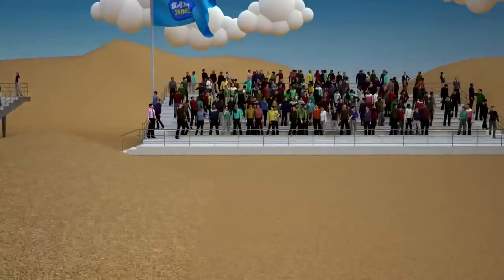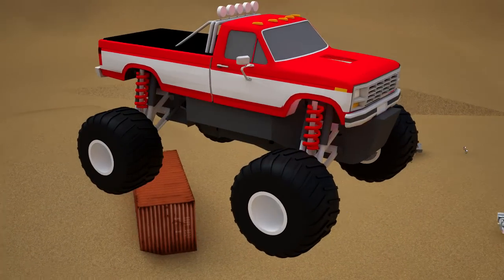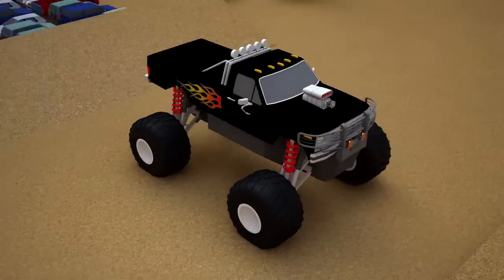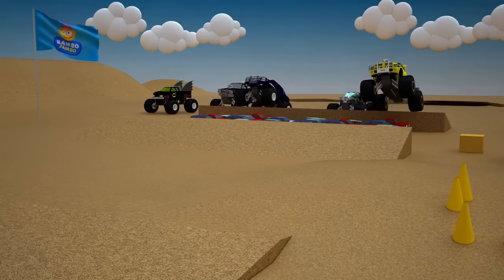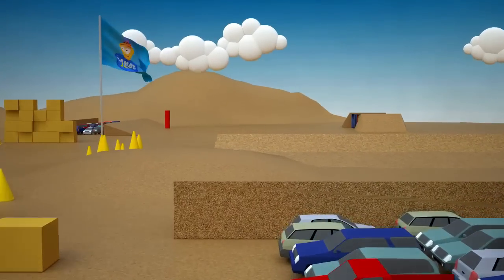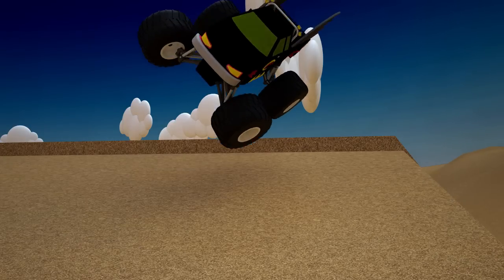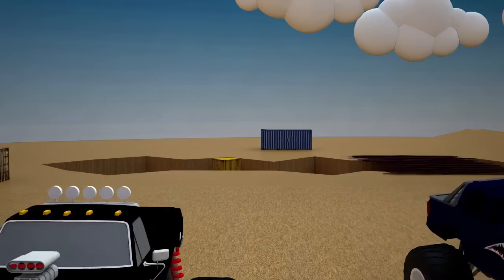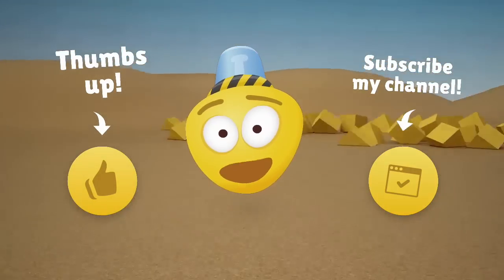Monster Trucks Videos For Children | Educational Cartoons for Children by Bambo-Jambo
Watch this new Monster Trucks Videos For Children, Learn what goes into making a monster truck! and watch an amazing race of monster trucks, for more monster truck videos

3D animation production for Bambo Jambo was created by our specialists from Direct Line Development company